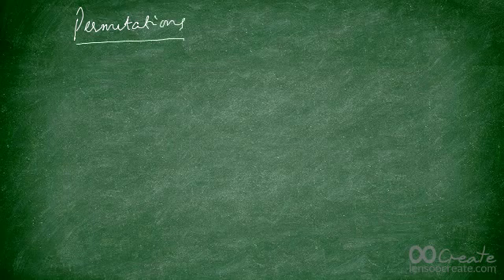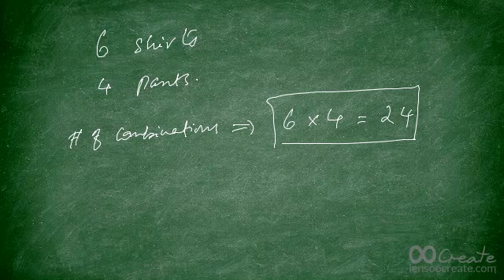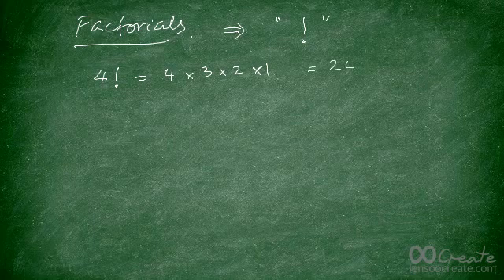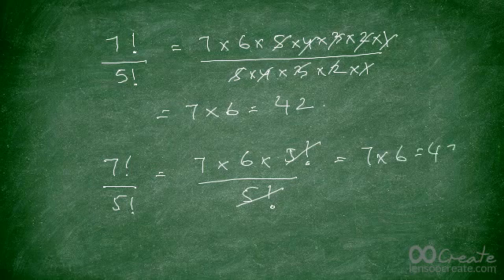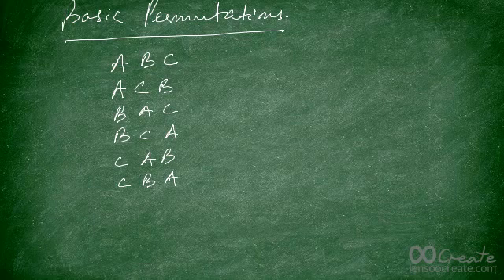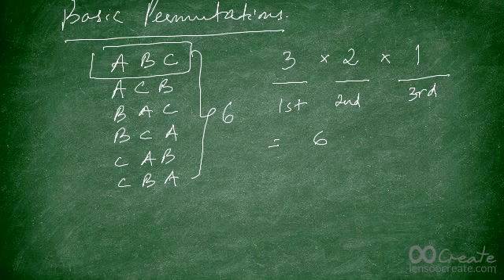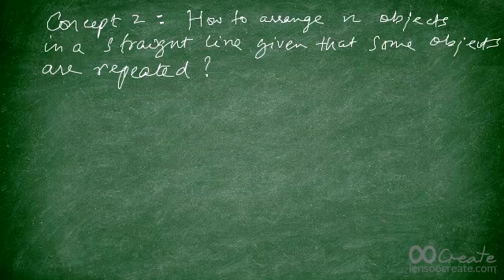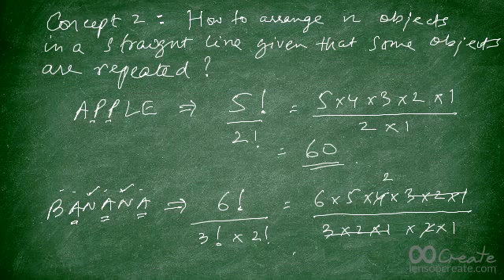Permutations 1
Learn the basics of Permuations, part 1.